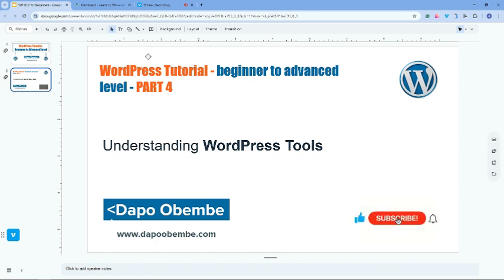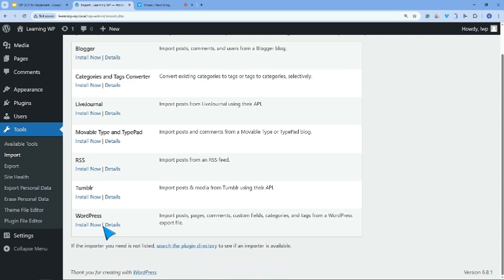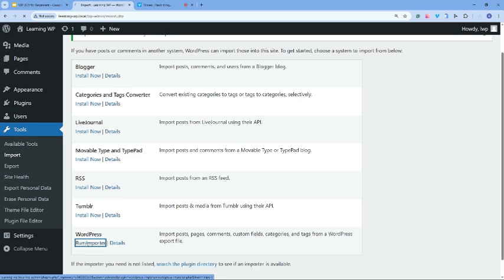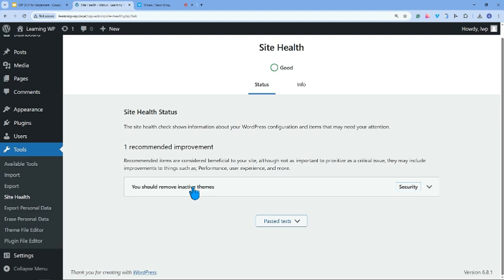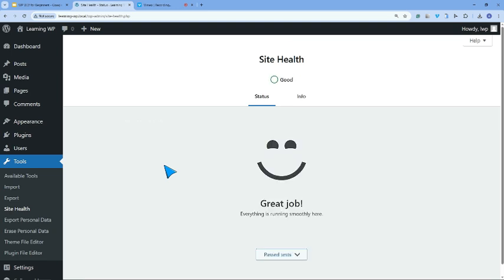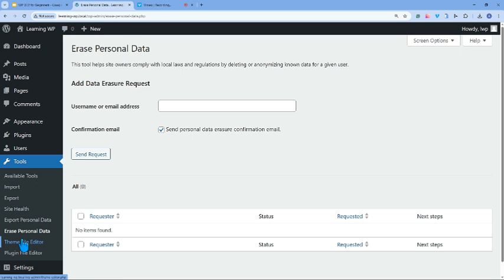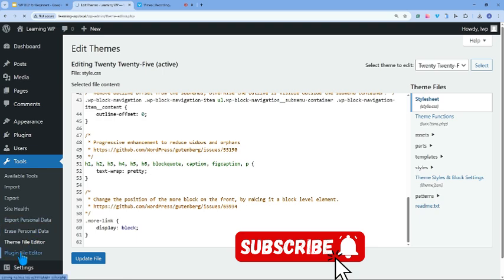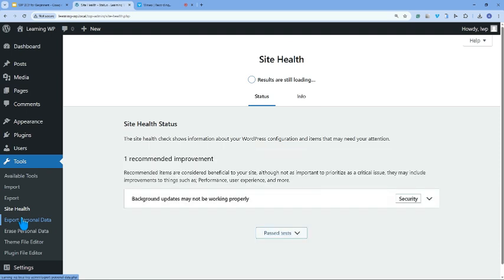WordPress Tutorial for Beginners PART 4: Understanding WordPress Tools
In this WordPress tutorial, we’ll explore WordPress Tools and how to make sure your WordPress site has good health.

This video will walks you through WordPress:
1. WordPress tools
2. How to have good WordPress site health
3. How to import and export contents